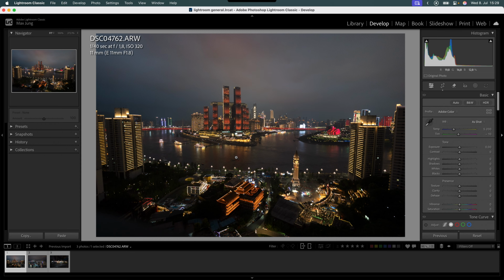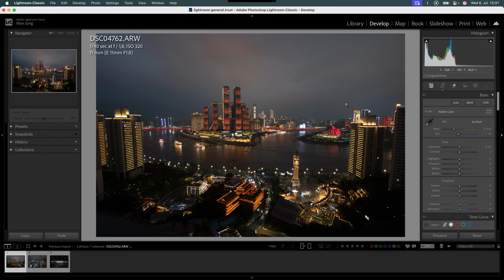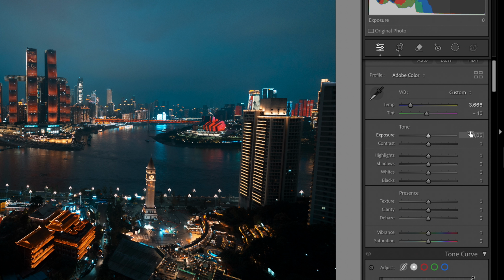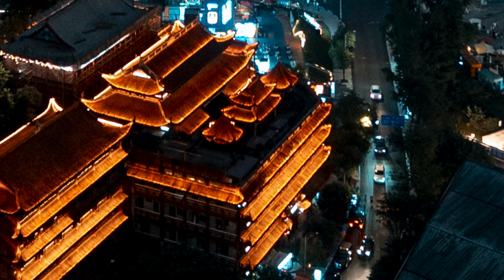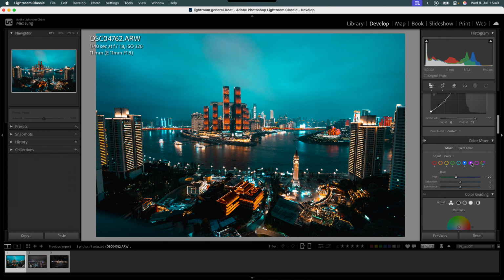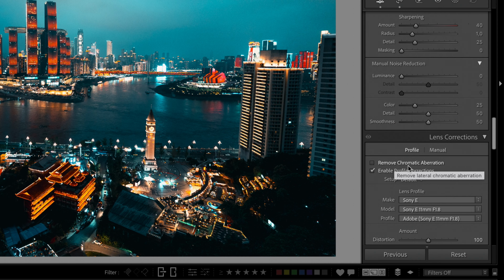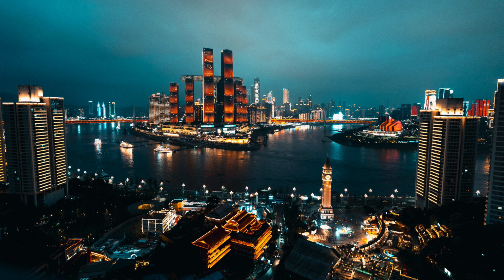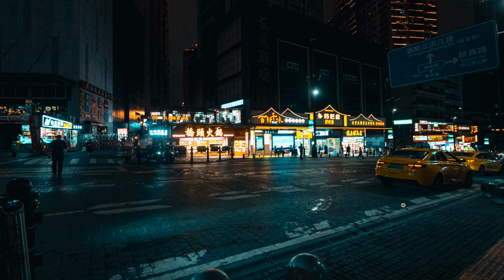Lightroom Tutorial: Achieve the Perfect Cyberpunk Aesthetic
In this video, I'll show you how to create a cinematic cyberpunk look in your photos using neon colors, glowing highlights, and dark atmospheric tones. Using a night photo I took in Chongqing, I'll walk you through my color grading and photo editing process, the adjustments that make the biggest difference, and how to shoot photos that work best for this futuristic neon style.

USUAL GEAR LINKS 🔗
Peak Design Backpack
Sony A7IV
Sony ZV-E10
Fuji X100VI
Laowa 10mm f2.8 Lens
Sigma 16-28mm f2.8 Lens
Sigma 24mm f1.4 Lens
Sigma 28-70mm f2.8 Lens
Tamron 70-180mm f2.8 Lens
DJI RS3 Mini Gimbal
DJI Osmo Pocket 3
DJI Osmo Nano
DJI Mic
Rode Lavalier
Rode VideoMic Pro+
Sony ECM-B10 Microphone
Sennheiser MKE 600
Zoom F3 Field Recorder
GVM 300C Light
Godox TL60 TUbe Light
Freewell V2 Magnetic VND/CPL
Ulanzi TT38 Tripod
SanDisk 4TB SSD
SanDisk 512GB SD Card